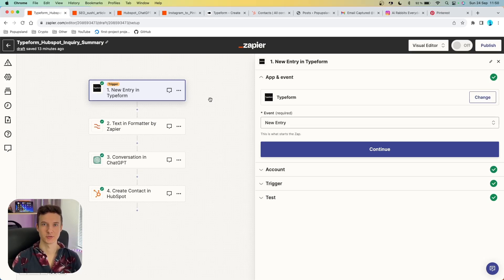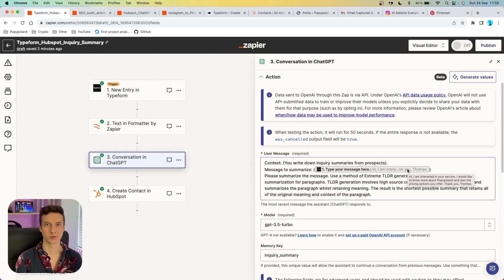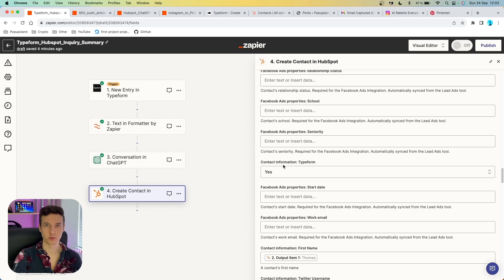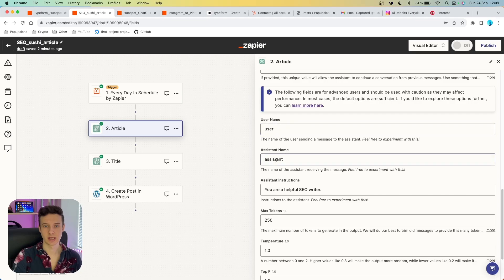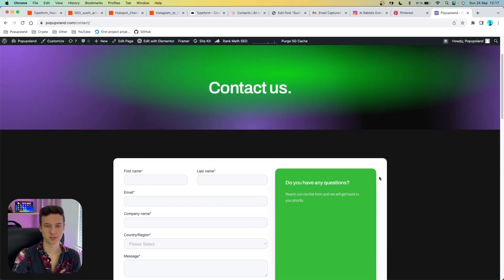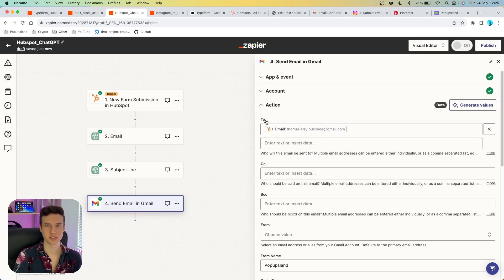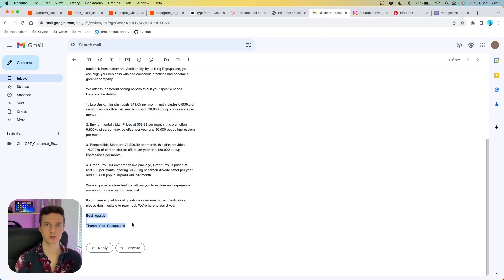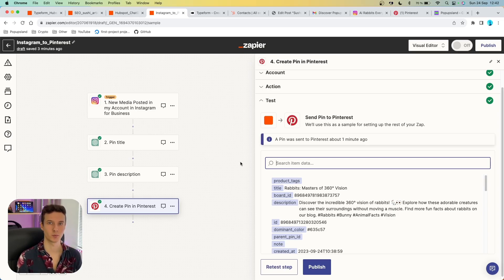Zapier automation EXAMPLES for your business (with AI)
In this video, I show you 4 different Zapier automation examples including AI that will take your business to another level. You will learn how to use Zapier and you can copy these Zapier automation examples for your AI automation agency for example.

Chapters:
0:00 Typeform Zapier automation (leads & CRM)
6:06 WordPress Zapier automation (content)
9:41 Hubspot Zapier automation (CRM & email)
13:28 Pinterest Zapier automation (organic reach)